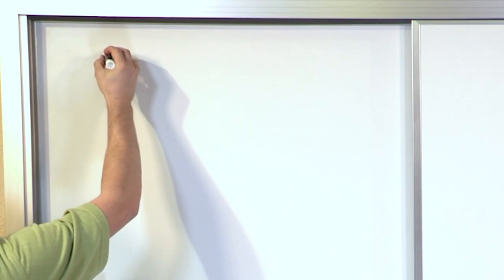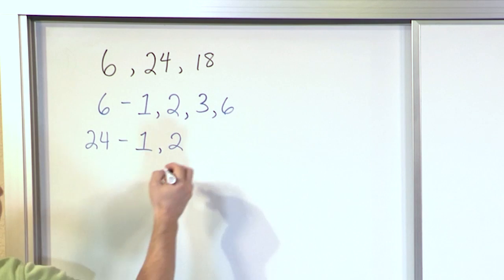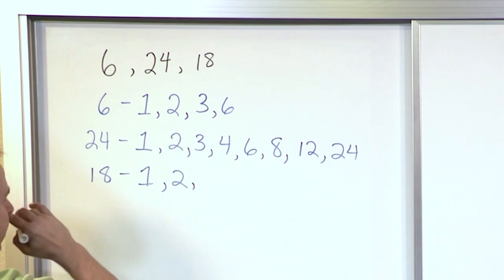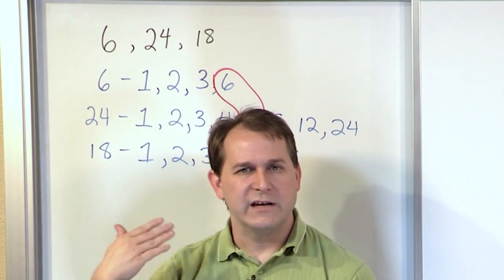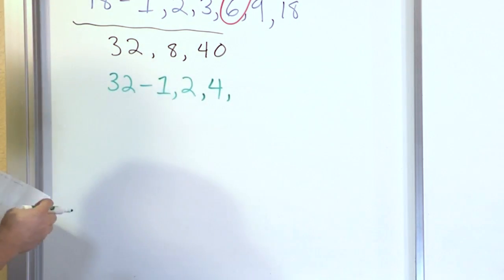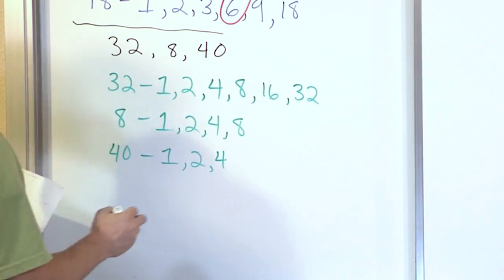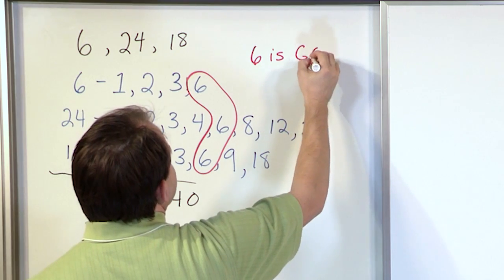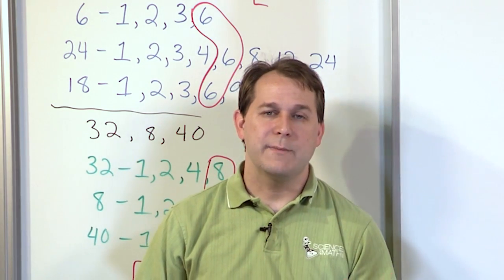Greatest Common Factor (GCF) of 3 Numbers - Math Tutorial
In this lesson, the student will learn how to apply the concept of the greatest common factor to problems with 3 numbers.  First, we'll list the factors of each number, then we'll gain practice with choosing the GCF.